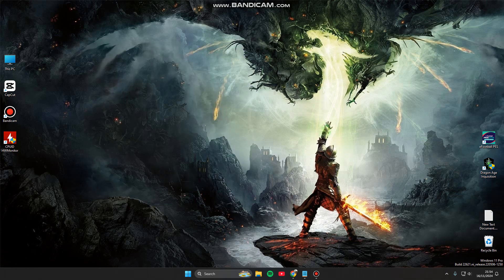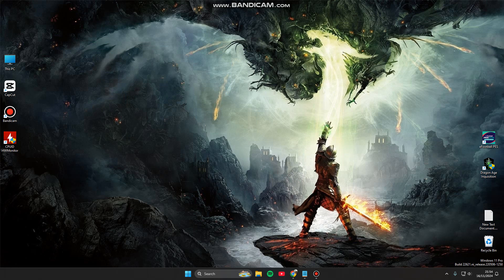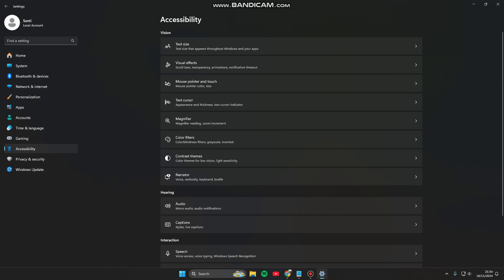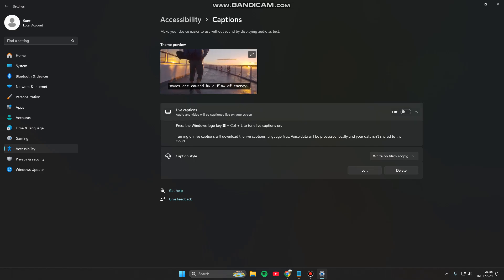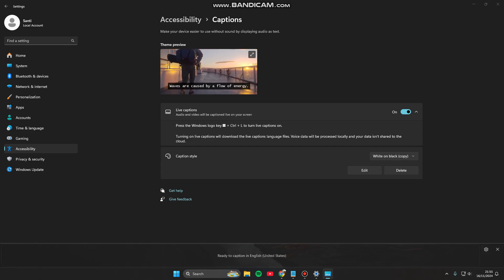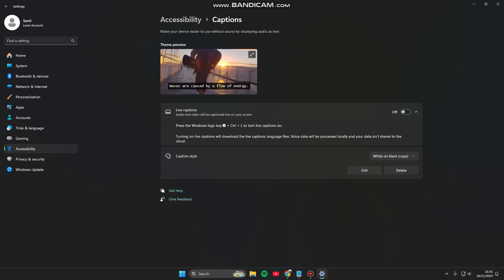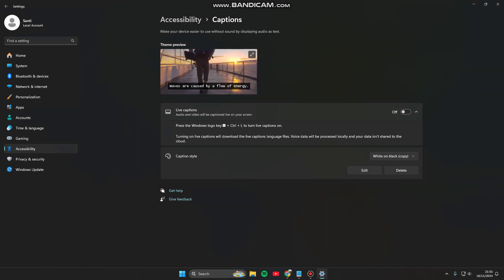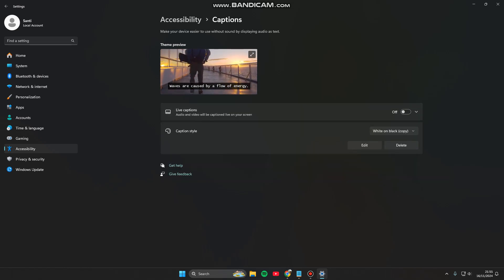How to Activate Live Captions on Windows 11